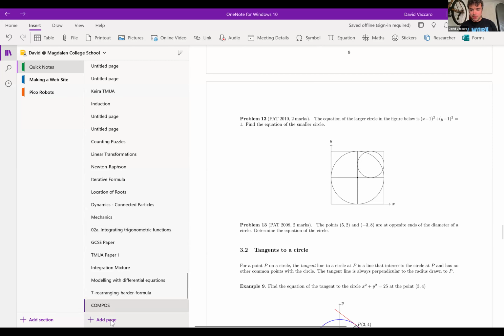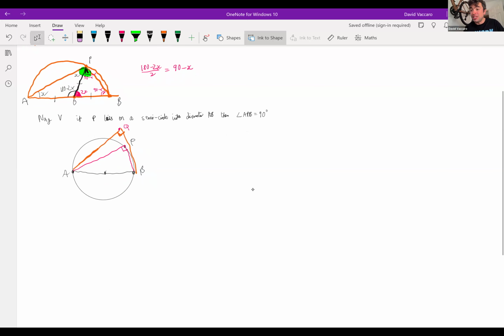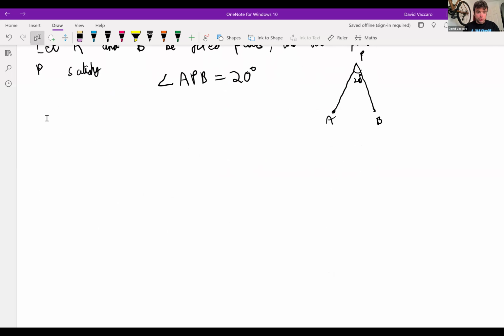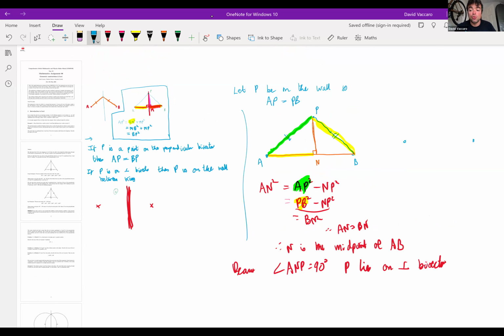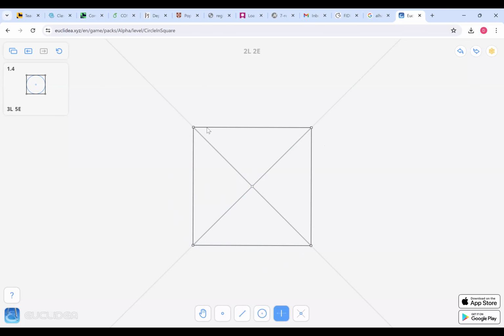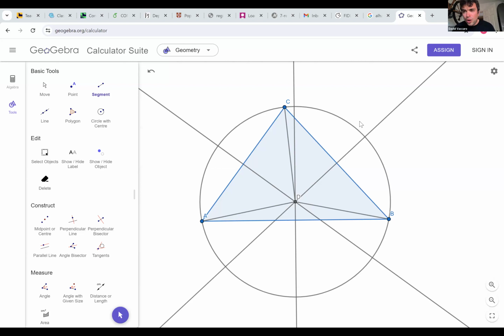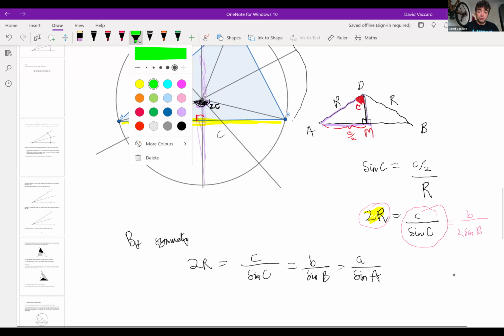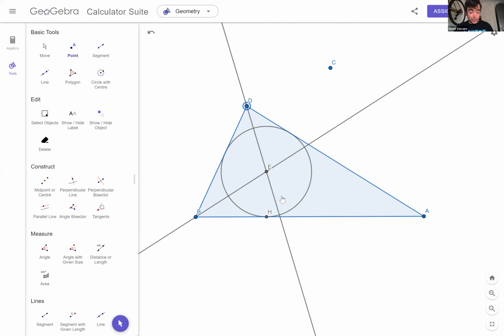COMPOS Y10 Webinar 29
Geometric Construction & Loci
16/04/2024
David Vaccaro